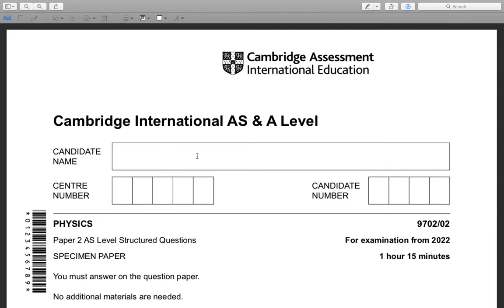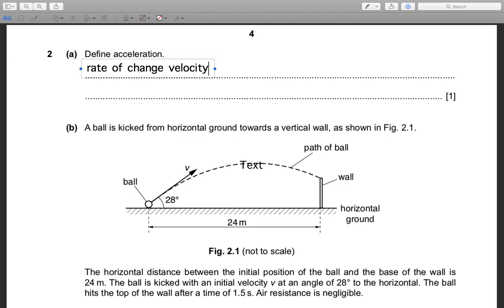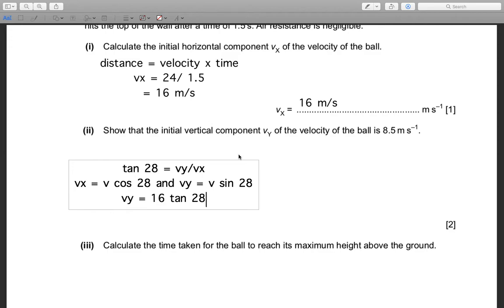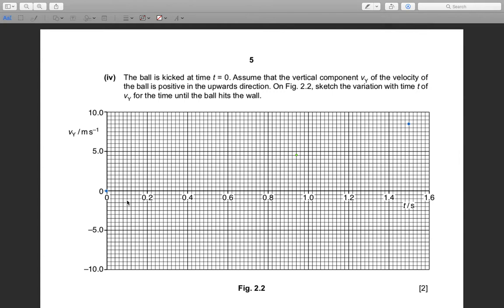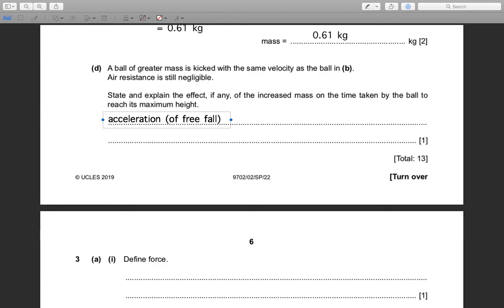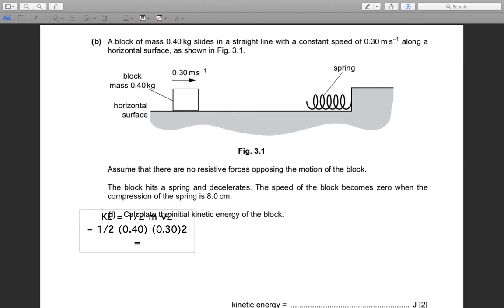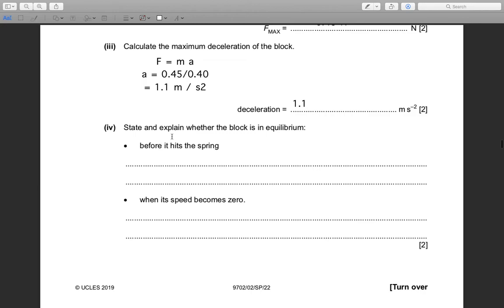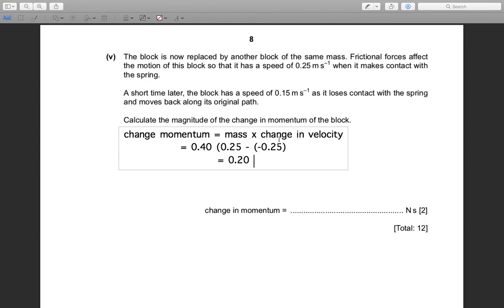Physics AS/A Level -- Projectile Motion (Paper 2) problem | Widodo Waluyo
Paper 2 Physics problem solving - from past paper.